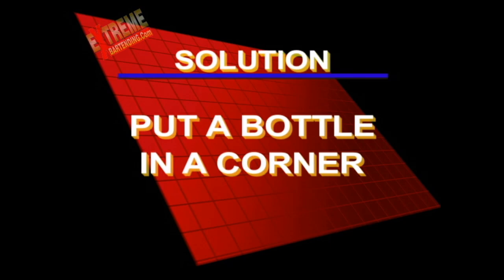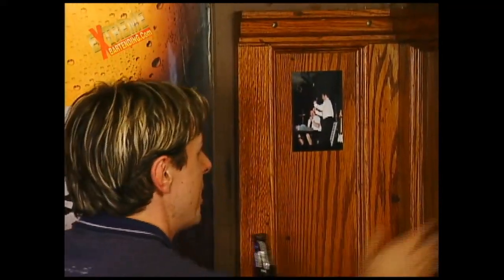Bar Bets & Party Games #10 Put A Bottle in The Corner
Use a glass pop or beer bottle to do this trick.

Amaze & Impress Your Friends or Customers With:
1) Party Games & Proposition Bets, or Bar Bets, using everyday household items.
2) Funny Famous Quotes & Irish Drinking Toasts